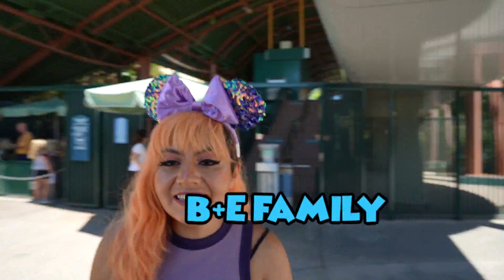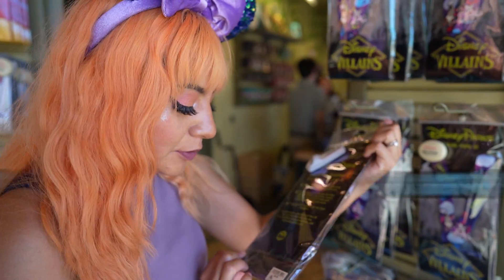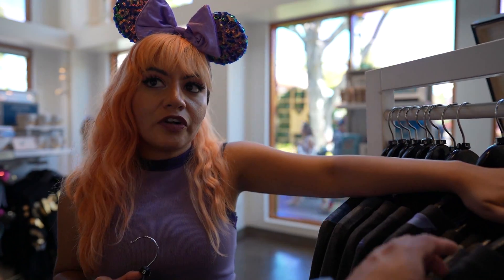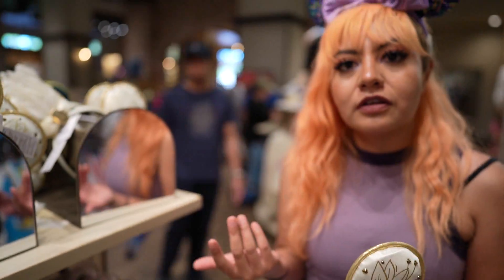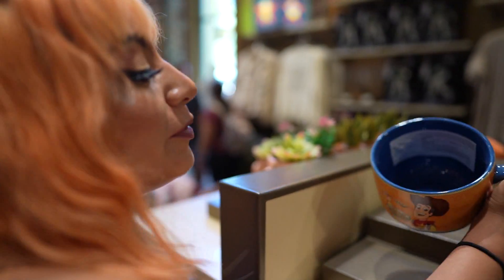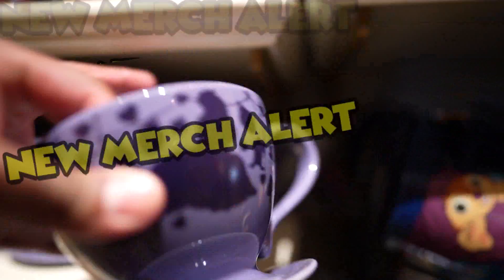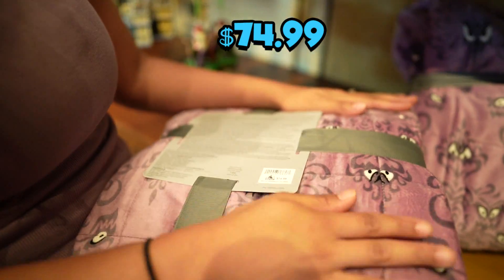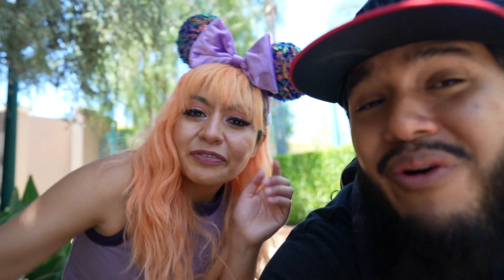*NEW* DOWNTOWN DISNEY UPDATES!! (NEW EARS, LOUNGEFLY & MORE)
Welcome Back B+E Family!!!
Okay out of the gate mondays are for merch but we went live yesterday to cover all the spooky Halloween stuff that dropped at Disneyland!!! So here is the vlog we have normally for Mondays and it’s still jam packed!!! New Minnie ears !!! Well we find so many we lose count! Plus Haunted mansion keeps rolling out all these sweet sweet items to their collection like omg!!! Oh and for my mug collectors do we find some great new additions and before I forget we finally found that Tommy bahama haunted mansion shirt!!! Okay okay before I spill all the details let me just have you watch the video; oh we also apologize about our audio as we didn’t realize we had it in the wrong setting so it may only play on the left side. Super sorry about that fam and we will do better on the next one.

With out further delay get the snacks ready and let’s roll!!!

Time Stamps__________
0:00 Welcome B+E Family
0:38 Disney Pin Traders
4:25 Wonderground Gallery
7:37 World of Disney
13:33 Disney Showcase
16:40 Plaze Point
17:37 Five & Dime
19:27 Comment Shout Out
21:25 Subscribe

19069 Van Buren Blvd. Ste 114-301

😁SMILE FOR THE CAMERA! SmileDirectClub is giving friends of the Club a $100 discount off their purchase of clear aligners. Plus, I get a gift card when your aligners ship. Win win!